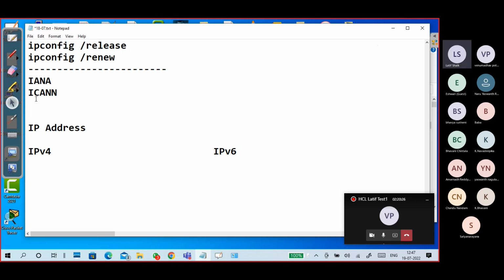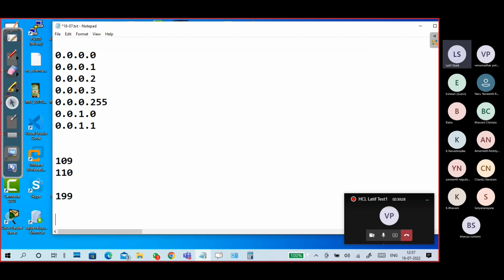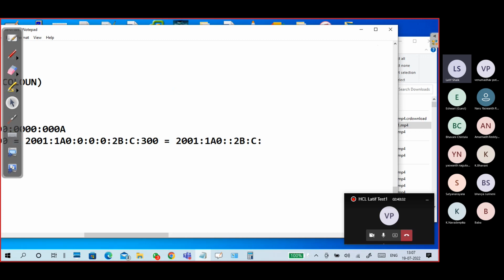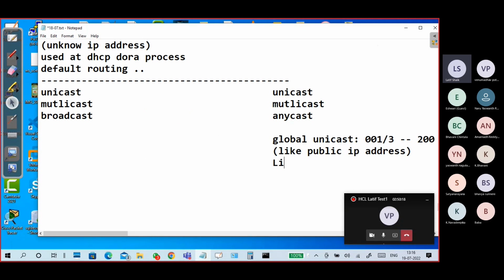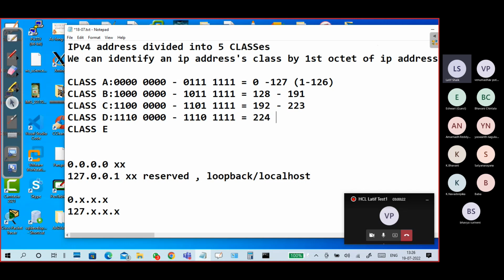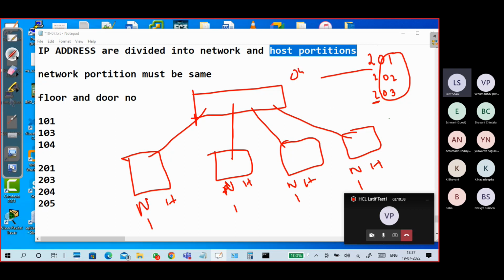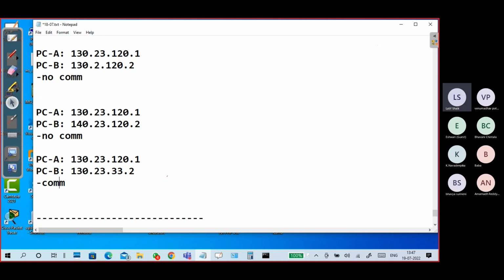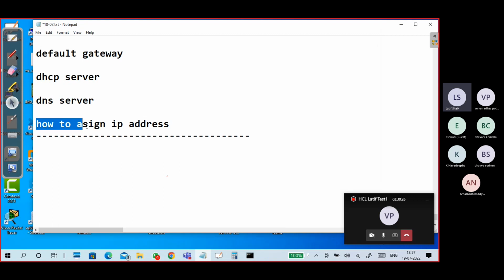(C2) Networking Basic part5 IP address, IPv4 and IPv6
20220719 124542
IANA
ICANN
IETF
IP Address

IPv4    IPv6
32bit    128bit
2^32 = 4.3 billion  2^128 = 3.4 billion billion billion
4,294,967,296    =3.4 x 10 ^ 38

decimal format   Hex decimal format
ex.    ex.
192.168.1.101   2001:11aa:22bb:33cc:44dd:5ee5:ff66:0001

32bit/4 = 8bit =octet  1 Hex -- 4 bit
separated with dot(.)  128/4 - 32 HEX
    4 HEX - BLOCK EACH BLOCK DIVIDED BY :(COLOUN)
octet = 2^8 = 256 = 0-255 32HEX/4 = 8 BLOCKS

1st octet.2nd octet.3rd octet.4th octet
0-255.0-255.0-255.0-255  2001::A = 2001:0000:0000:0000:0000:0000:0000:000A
    2001:01A0:0000:0000:0000:002B:000C:0300 = 2001:1A0:0:0:0:2B:C:300 = 2001:1A0::2B:C:300
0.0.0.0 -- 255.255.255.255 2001:0000:0000:012A:0000:0000:0000:001B = 2001:0:0:12A:0:0:0:1B = 2001::12A:0:0:0:1B OR 2001:0:0:12A::1B

0.0.0.0
0.0.0.1
0.0.0.2
0.0.0.3
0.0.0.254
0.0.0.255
0.0.1.0
0.0.1.1
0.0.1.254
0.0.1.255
0.0.2.0
LOOPBACK/LOCAL HOST
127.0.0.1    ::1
every PC's name is by itself localhost

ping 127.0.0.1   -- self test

your pc is webserver/web application *, test web site from the pc only

*any network based service
0.0.0.0    ::
(unknow ip address)
used at dhcp dora process
default routing ..
unicast     unicast
mutlicast    mutlicast
broadcast    anycast

     global unicast: 001/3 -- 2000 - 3fff
     (like public ip address)
     Link local: fe80:: /64  -- private ip address generated by system/device using MAC address
     can communicate with Link local ip address with in LAN (local)
IPv4 address divided into 5 CLASSes
We can identify an ip address's class by 1st octet of ip address

CLASS A:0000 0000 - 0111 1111 = 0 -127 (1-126)
CLASS B:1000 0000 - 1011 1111 = 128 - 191
CLASS C:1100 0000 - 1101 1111 = 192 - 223
CLASS D:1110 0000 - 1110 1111 = 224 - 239  -- muticast used by some protocols ripv2,eigrp, ospf, wds,bootp
CLASS E:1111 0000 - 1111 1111 = 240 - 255  -- R n D

0.0.0.0 xx
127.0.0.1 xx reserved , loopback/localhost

0.x.x.x
127.x.x.x

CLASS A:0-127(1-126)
CLASS B:128-191
CLASS C:192-223
CLASS D:224-239
CLASS E:240-255

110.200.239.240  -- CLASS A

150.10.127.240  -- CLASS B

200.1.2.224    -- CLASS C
   default subnet mask
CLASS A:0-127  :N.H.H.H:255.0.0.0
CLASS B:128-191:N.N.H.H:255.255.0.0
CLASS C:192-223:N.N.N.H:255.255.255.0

IP ADDRESS are divided into network and host portitions

network portition must be same

if two system/devices require to communicate , both systems must be in same network (logical and physical)
means thier network must be same

both ip addresses should not same - it cause conflit

*to communicate between two or more differant networks we need Router
Router is internetworking device

Subnet mask -devides network and host portitions
     -tells what is your network id

Systems with same network id can communicate each other

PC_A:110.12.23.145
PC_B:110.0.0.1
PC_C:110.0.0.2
-PC_A and PC_B can communicate each other
-PC_C also

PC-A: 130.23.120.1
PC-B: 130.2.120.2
-no comm

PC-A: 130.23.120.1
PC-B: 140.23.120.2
-no comm

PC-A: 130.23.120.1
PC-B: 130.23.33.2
-yes, comm

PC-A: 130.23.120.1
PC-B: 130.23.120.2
-comm

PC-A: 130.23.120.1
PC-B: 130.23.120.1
-conflit

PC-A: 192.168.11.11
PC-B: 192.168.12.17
-no commu

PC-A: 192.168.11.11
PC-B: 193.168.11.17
-no commu

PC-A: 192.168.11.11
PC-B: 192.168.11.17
-yes commu

default gateway

dhcp server

dns server

how to asign ip address